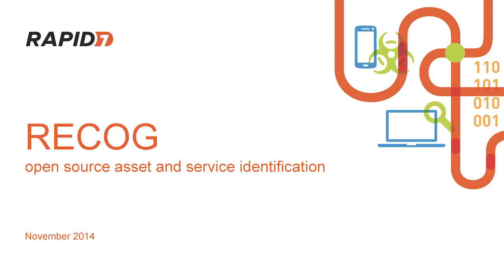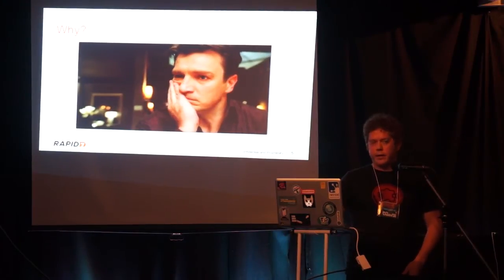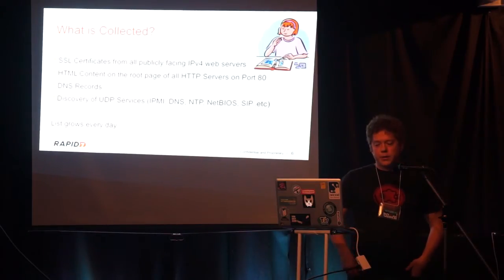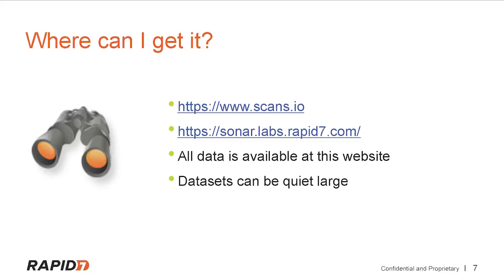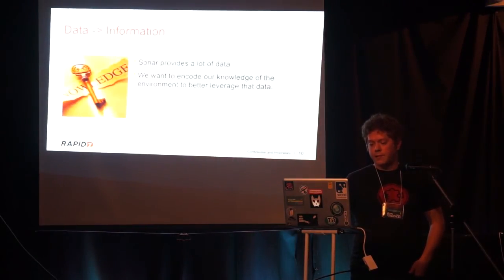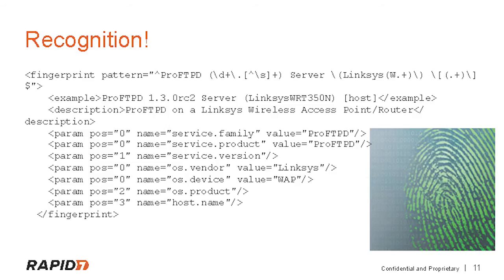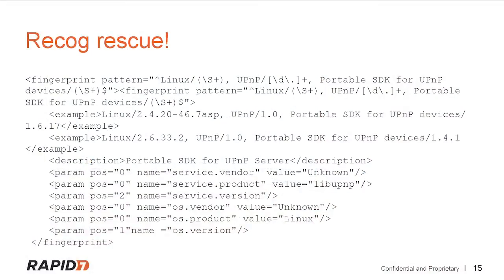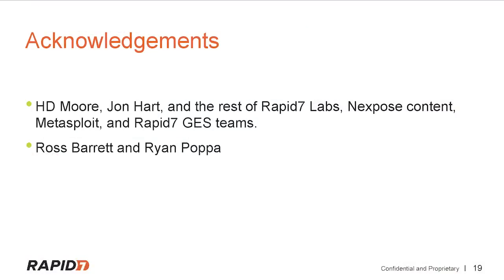BSidesTO 2014 - Recog: Open Source Asset and Service Identification - Greg Wiseman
Greg says:

Project Sonar is a community effort to improve security through the active analysis of public networks. This includes running scans across public internet-facing systems, organizing the results, and sharing the data with the information security community.

This talk will detail Project Recog, a derivative of project Sonar which normalizes and open sources service fingerprinting information to improve host OS and service identification in remote scanning.  Project Recog is an evolution of the thousands of hours invested in Sonar scanning to produce a lasting investment for the community in network service identification.

Anyone interested in network reconnaissance and fingerprinting should appreciate this new data source.